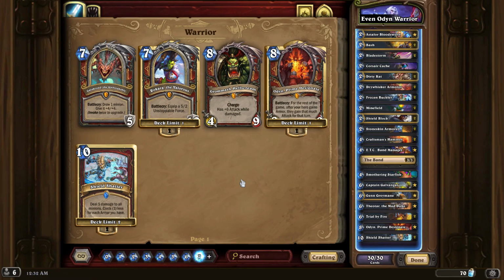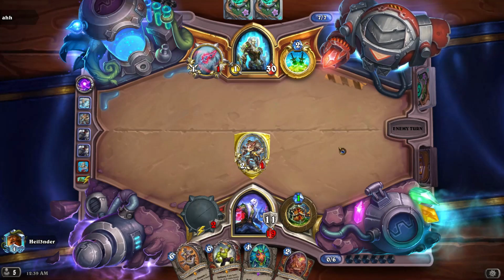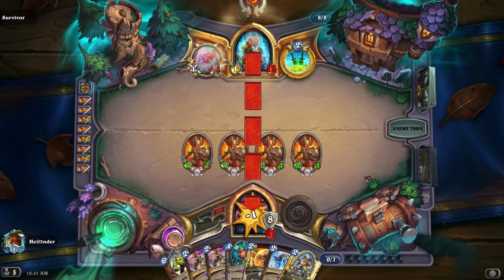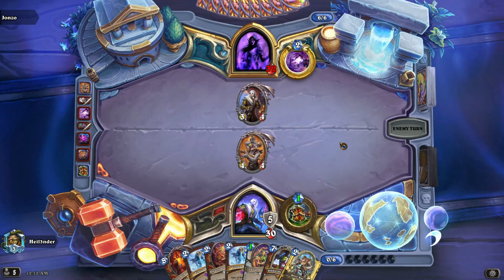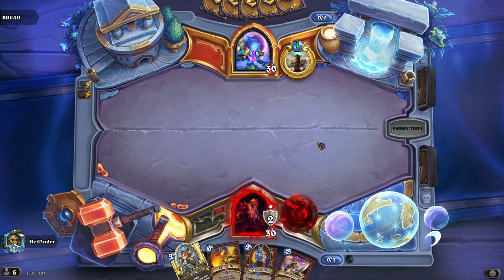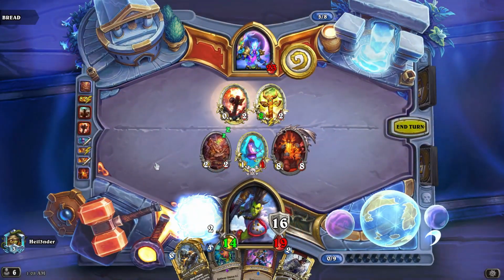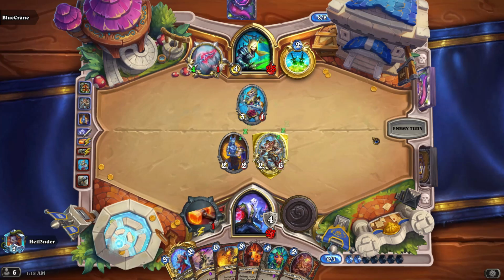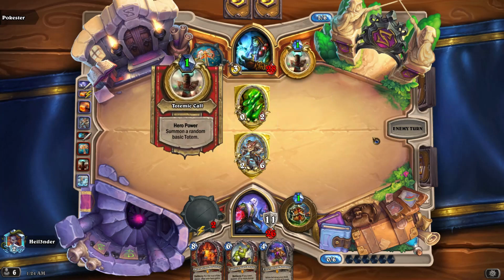Good Olde Fashion Odyn Control! | Wild Hearthstone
Sometimes you want to just swing your big phat shield around and with this deck you can do that and more! Odyn Warrior is a strong Control Focused Deck that although Expensive is great for late night grinds when everyone plays aggro! but its great to play a fun interactive control deck and I hope you all Enjoy!